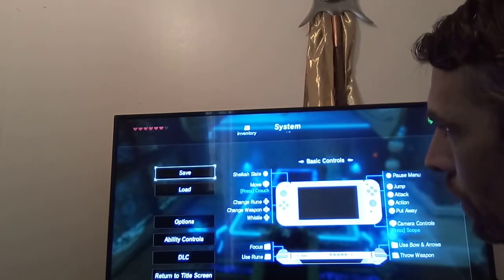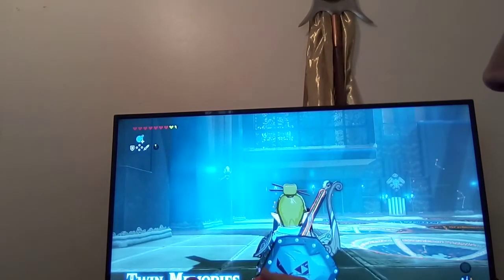Botw shrine windbomb tutorial short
Got a request to do this, so here it is.